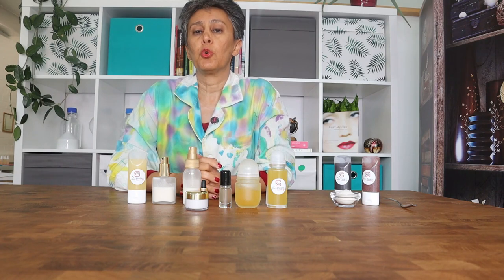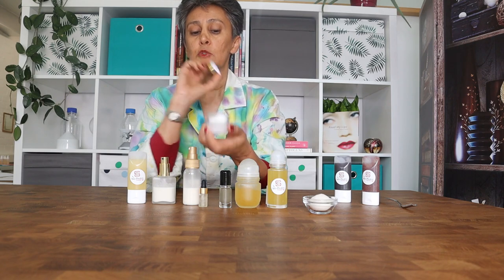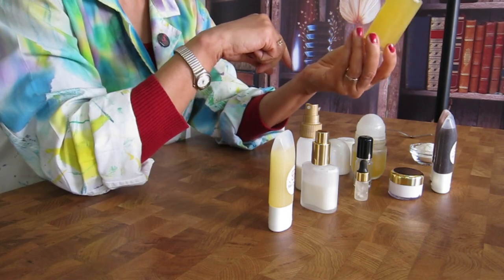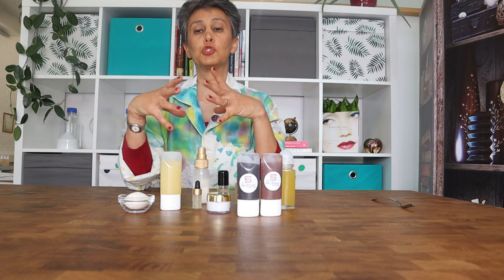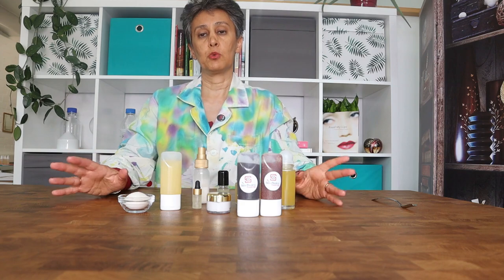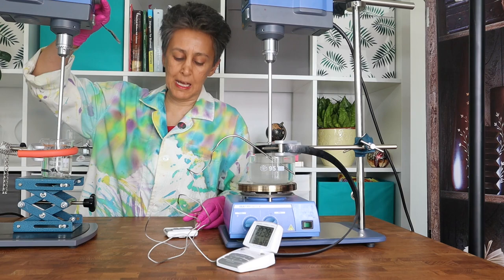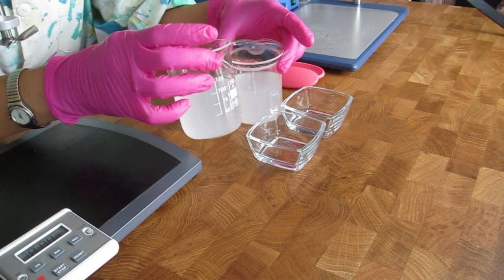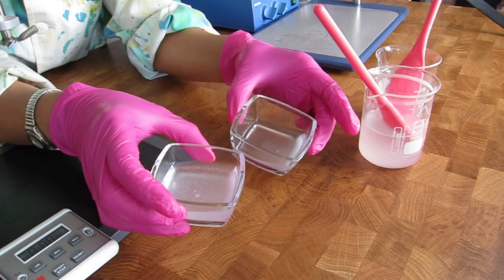How to work with sclerotium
In today's video we show you how to work with sclerotium. Sorry for the terrible sound quality at the end of the video